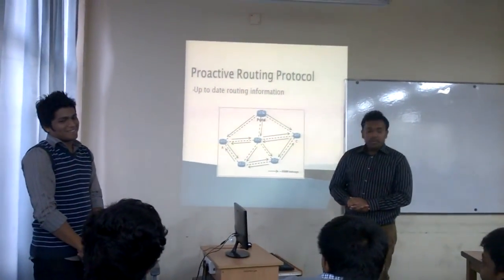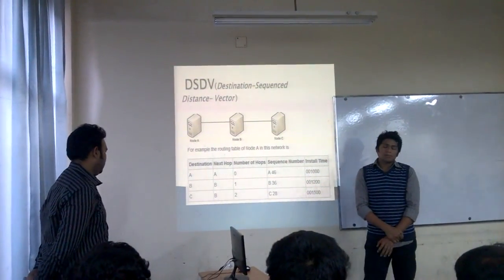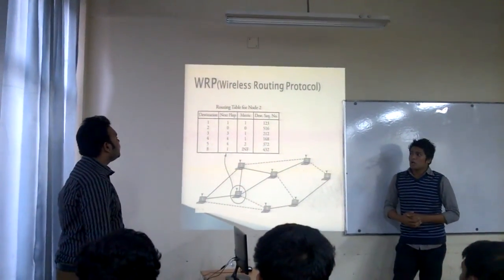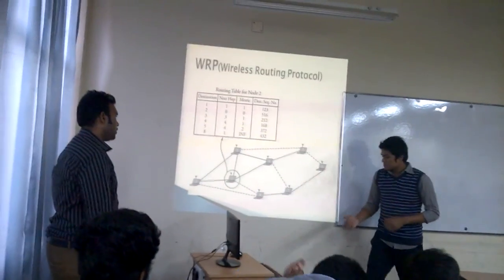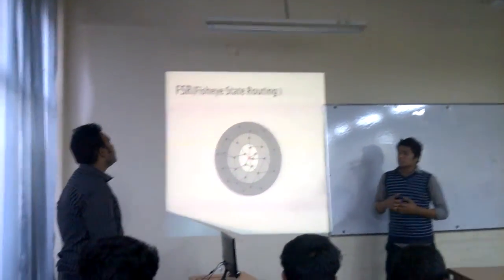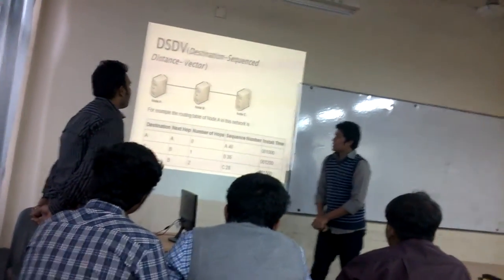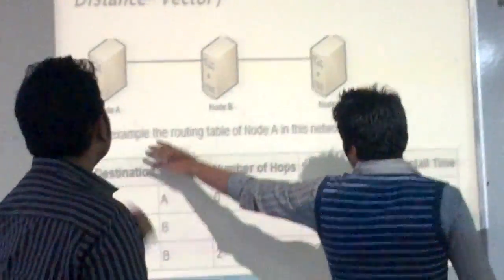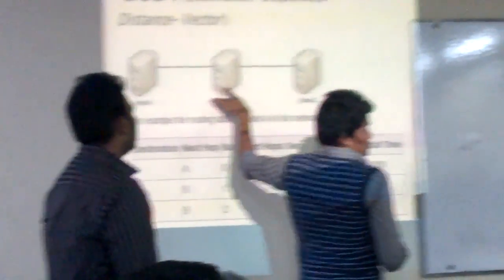CSE 453 Presentation BY Prithom & H.M Tanzil